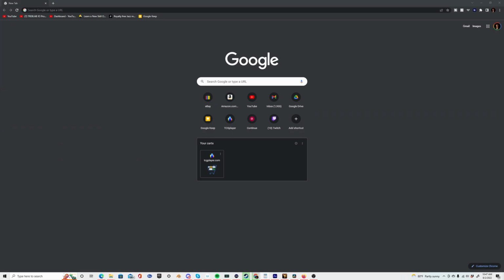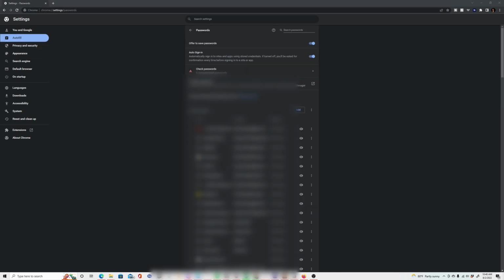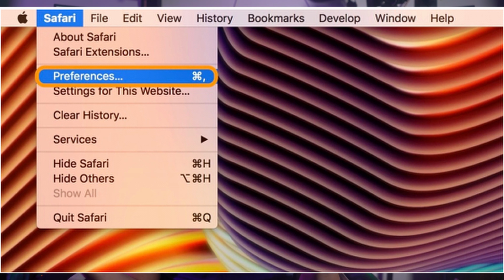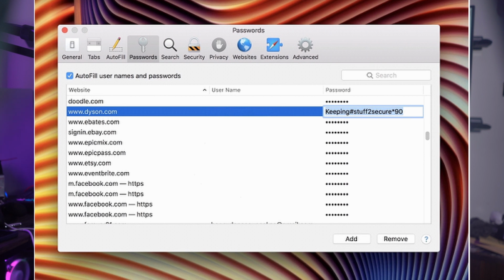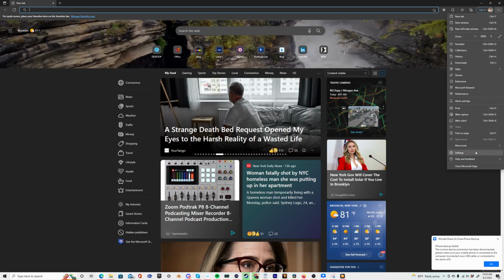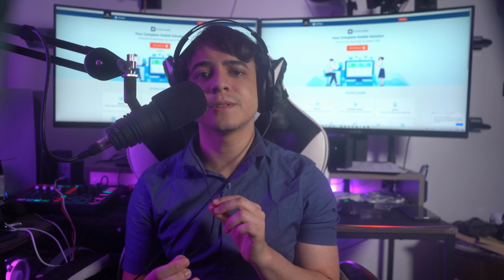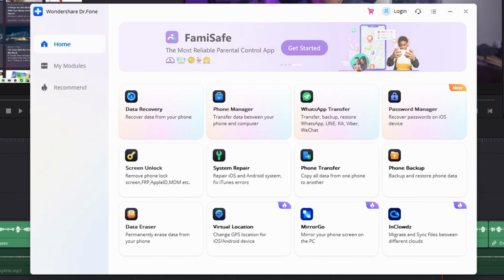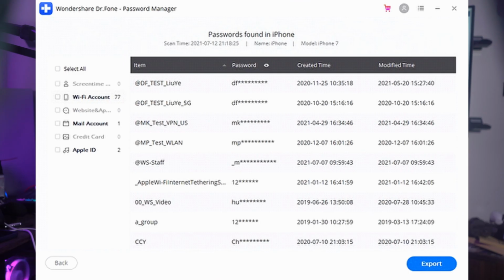How To Find My Gmail Password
So you forgot your Gmail password, and there is an urgent email you need to send. Gmail has always been our go-to service for a long time, so long that you might forget your password as well because you are generally logged in from all your devices. In this video, I will discuss some useful methods to help you get your password and let you get back to your emails.

Timestamps:
00:30 Method 1: Finding Gmail passwords saved by the browser
02:55 Method 2: Try the Gmail password finder app
04:04 Summary